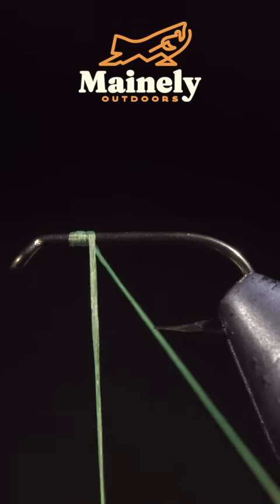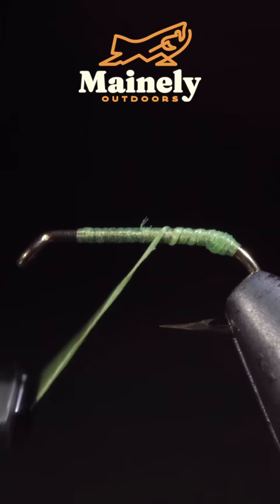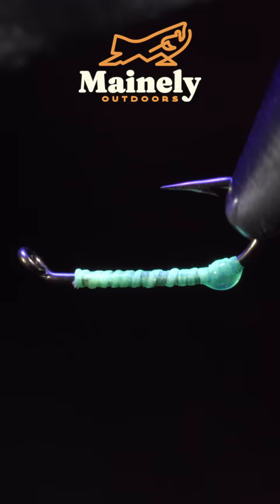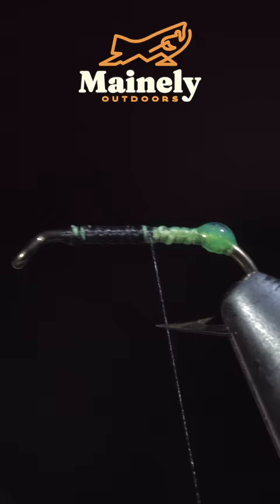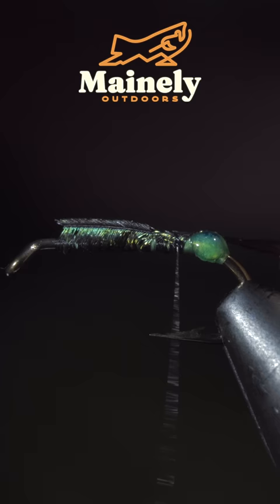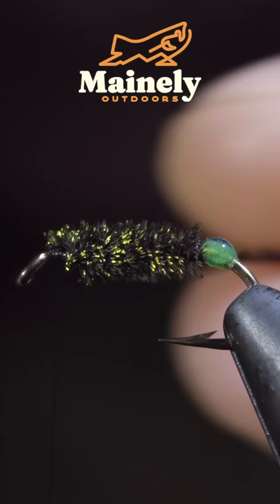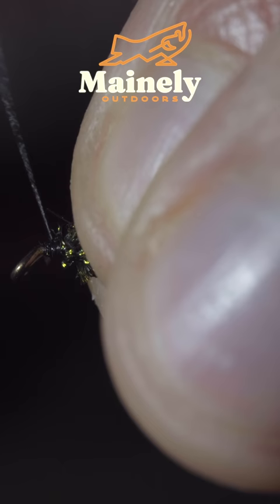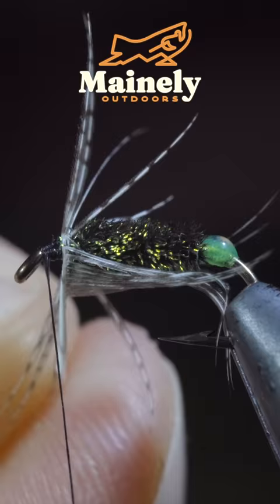148 year old fly still catches fish!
This is a variation of the partridge and peacock. It’s a classic pattern that’s proven itself over many years. First being recorded 148 years ago. The use of partridge provides excellent movement. Additionally, a green, orange, or red hot spot are a great addition to attract attention. Use this fly to swing in the current, under an indicator, or a dry fly and you’ll be sure to catch some fish!